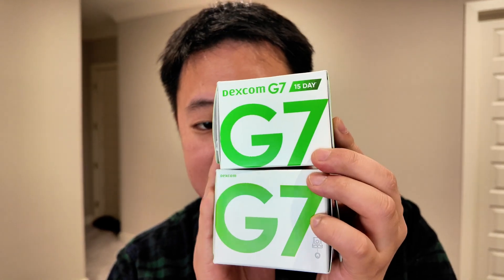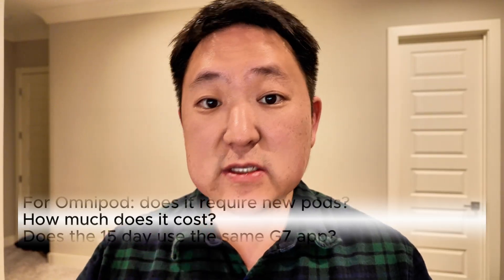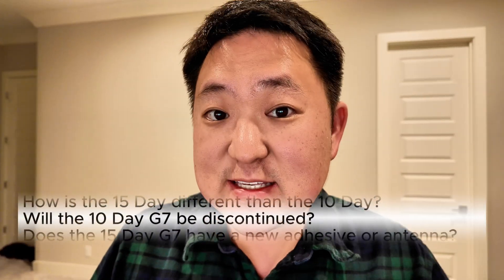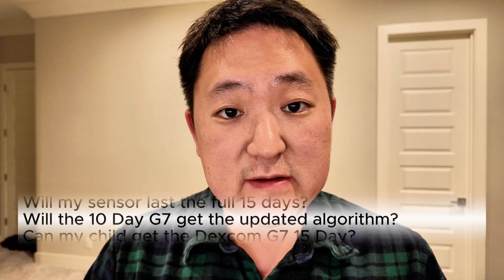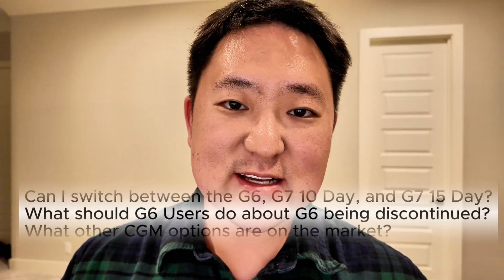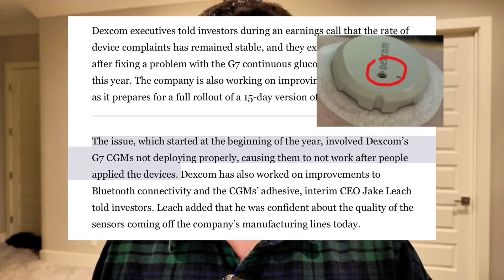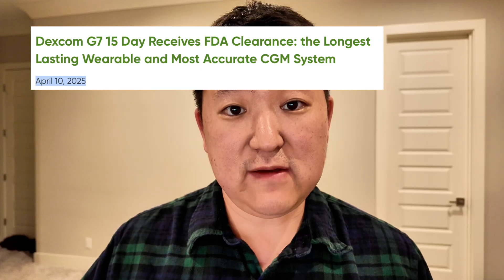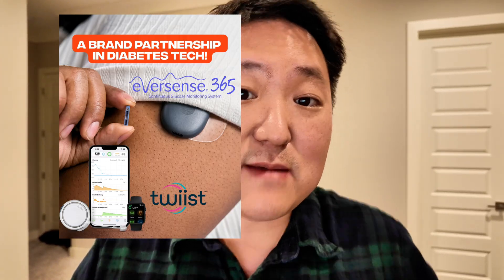Dexcom G7 15 Day FULLY Explained - Answering Questions from EASIEST to HARDEST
Dexcom G7 15-Day System: Everything You Need to Know! | Complete Q&A Guide

The Dexcom G7 15-Day System is HERE! In this comprehensive video, I answer all your burning questions about Dexcom's latest CGM innovation - the longest-lasting and most accurate continuous glucose monitor on the market.

Chapters:
0:00 Intro and What is the 15 Day?
0:24 When was the 15 Day G7 released?
0:40 What pumps does it integrate with?
0:56 For Omnipod, does it require a new type of pod?
1:06 How much does it cost?
1:20 Does it use the same G7 app?
1:36 Does it use the same G7 receiver?
1:44 Does it require a new prescription?
1:51 What makes the G7 15-Day different from the 10-day version?
2:28 Will the G7 10 Day be discontinued?
2:41 Does the G7 15 Day have a new antenna or adhesive?
2:57 Will it last the full 15 days?
3:29 Will the 10 day sensor get the new algorithm from the 15 day?
4:09 Can my child use the Dexcom G7 15 Day?
4:31 Can I switch between the Dexcom G6, G7 10 Day, and G7 15 day?
4:58 What should G6 users do about the G6 being discontinued?
8:04 What other CGM options are on the market?

Are you upgrading to the 15-day system?
What questions do you still have?
Share your G7 experiences!